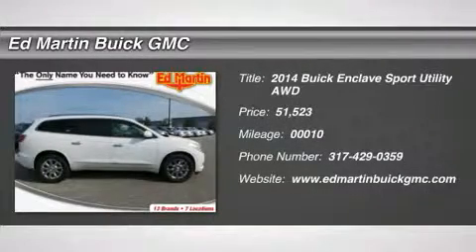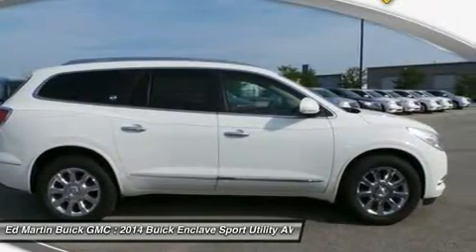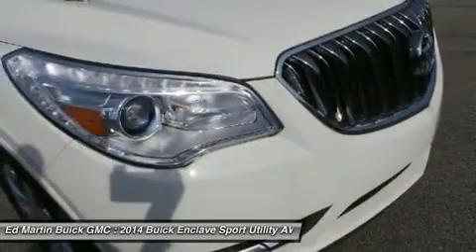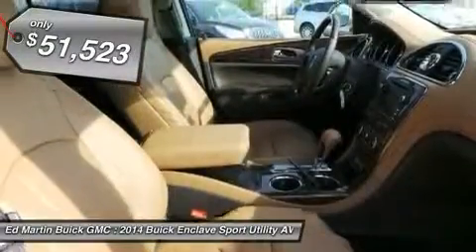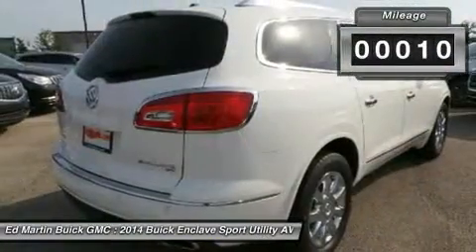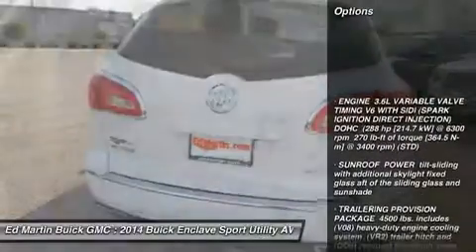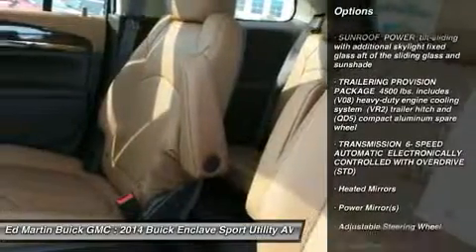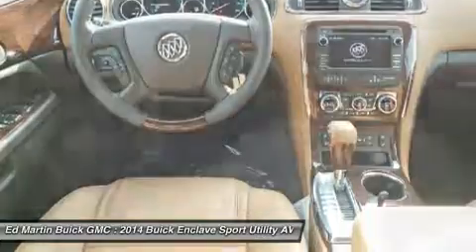2014 BUICK ENCLAVE Carmel, IN 540043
2014 BUICK ENCLAVE Carmel, IN
Stock# 540043

One look at the 2014 Buick Enclave, and you will realize it is a sight to behold. Its prominently featured black chrome waterfall grille and LED-infpre-owned head and tail lamps showcase its modern design. Together they add up to an impressive look for Buick?s flagship crossover. Rich interior colors, ambient blue lighting, tri-zone climate controls, three rows of first-class seating provide room for 8, and QuietTuning technology creates a more comfortable environment that makes your driving experience better than ever. Working effortlessly with the updated 6-speed transmission, Enclave?s 288-hp 3.6L V6 engine gives a powerful performance through direct injection and Variable Valve Timing. Dual Flow Dampers in the suspension system minimize impact and help reduce noise and vibrations from every road surface. Together, these technologies deliver an unparalleled drive that?s controlled, quiet and efficient. The available Intelligent AWD system in this luxury crossover is always one step ahead. Constantly monitoring the traction of all four wheels, it kicks in automatically in the toughest road conditions. When the road calls, answer hands-free. From IntelliLink voice-controlled connectivity, to Bluetooth to the built-in Color Touch Radio, the finest luxury crossover wouldn?t be complete without the latest innovations. Also standard is ultrasonic rear park assist which will alert you when you're getting too close to an object or structure. The industry's first front center air bag is at the forefront of Enclave?s safety innovations. Together with its already robust list of safety advancements, like available Side Blind Zone Alert with Cross Traffic Alert and standard StabiliTrak with Traction Control, the new Enclave keeps you and your passengers safe, comfortable, and ready for the road.

ENGINE 3.6L VARIABLE VALVE TIMING V6 WITH SIDI (SPARK IGNITION DIRECT INJECTION) DOHC (288 hp [214.7 kW] @ 6300 rpm 270 lb-ft of torque [364.5 N-m] @ 3400 rpm) (STD), SUNROOF POWER tilt-sliding with additional skylight fixed glass aft of the sliding glass and sunshade, TRAILERING PROVISION PACKAGE 4500 lbs. includes (V08) heavy-duty engine cooling system (VR2) trailer hitch and (QD5) compact aluminum spare wheel, TRANSMISSION 6- SPEED AUTOMATIC ELECTRONICALLY CONTROLLED WITH OVERDRIVE (STD), Heated Mirrors, Power Mirror(s), Adjustable Steering Wheel.
Includes $1000 Buick Loyalty or Conquest incentive. See dealer for details.